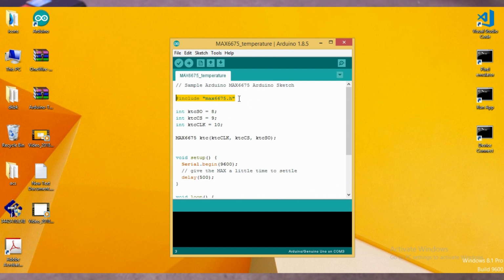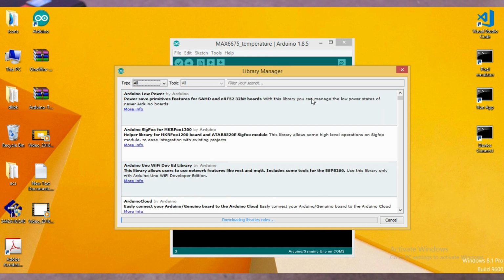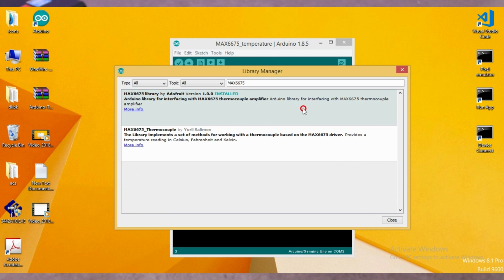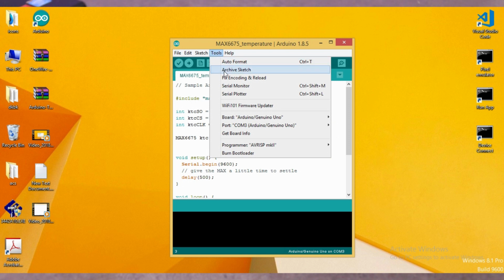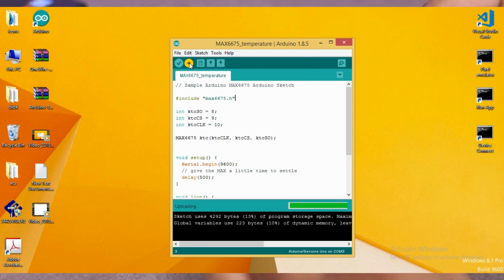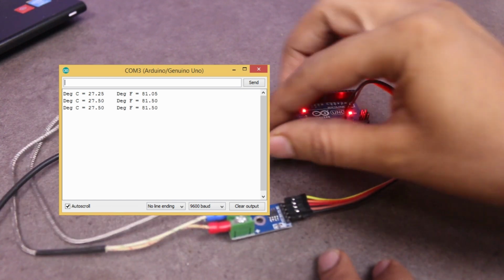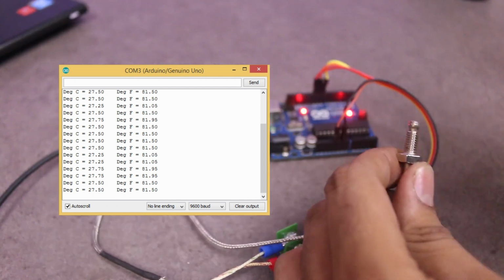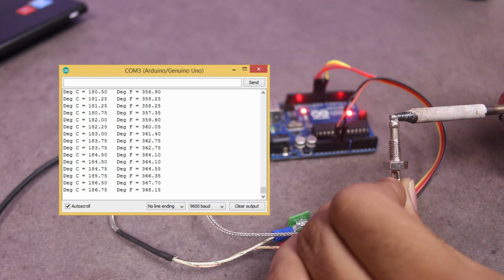Temperature Sensor with Arduino - K-Thermocouple Sensor MAX6675 Module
In this very short video, you will learn how you can measure temperature from 0 to 1024 degree Celsius by using K Type Thermocouple sensor with MAX6675 module and Arduino.

You can find the complete details like code and wiring diagram of this Arduino project at circuitmagic.com

Project page - coming soon!